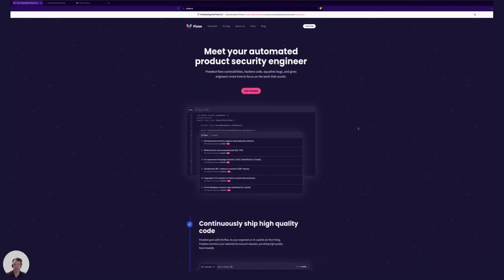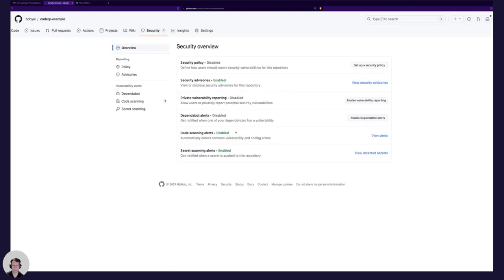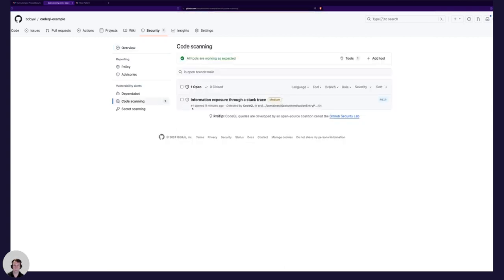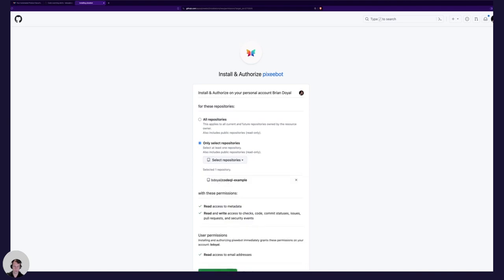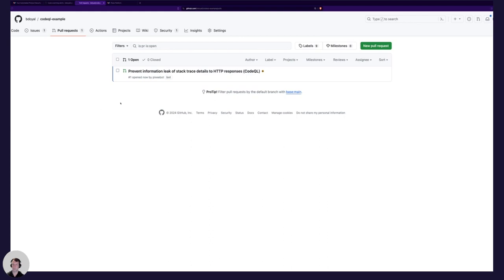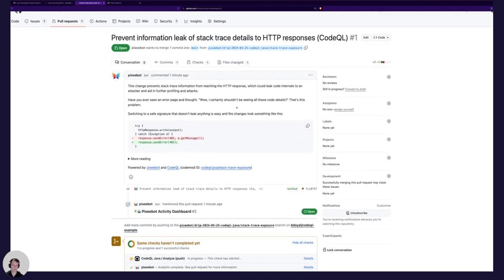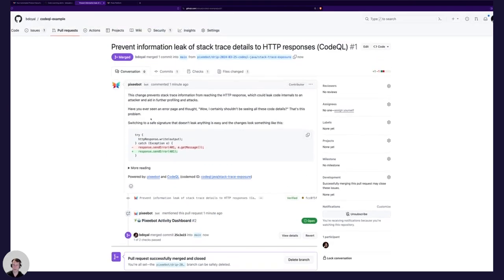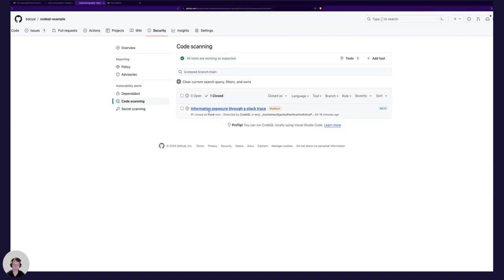Use Pixeebot to Fix CodeQL and GitHub Advanced Security Alerts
This video walks through how to get started using Pixeebot to automatically fix CodeQL and GitHub Advanced Security alerts.
*No setup is required for CodeQL fixes.*

_Presented by: Staff Software Engineer Brian Doyal_